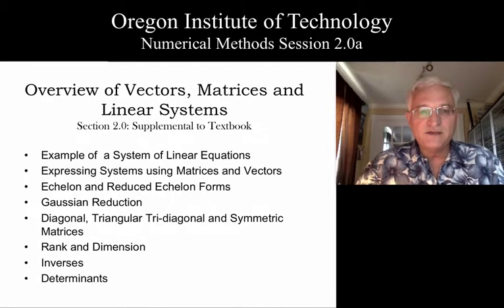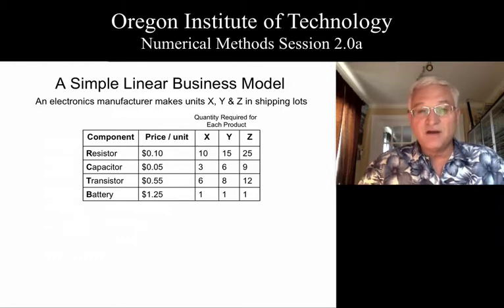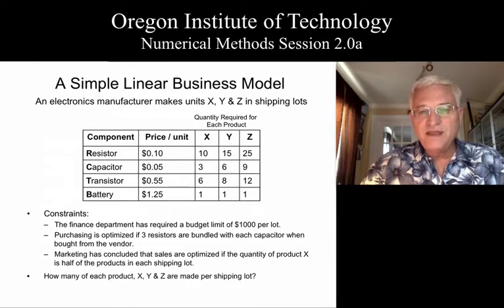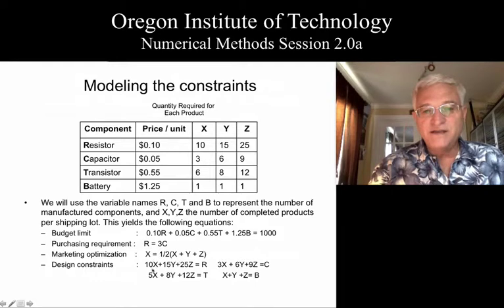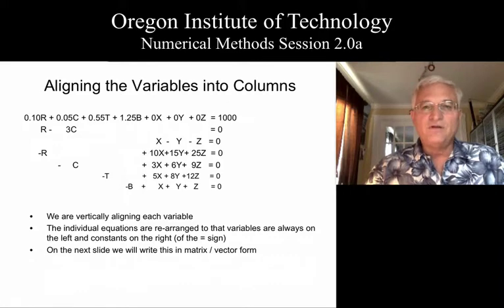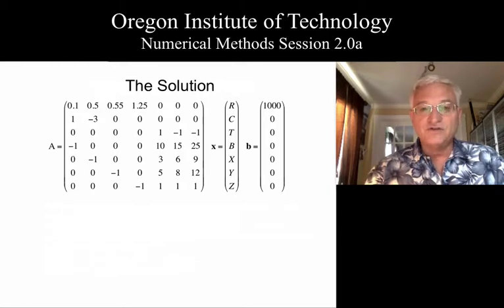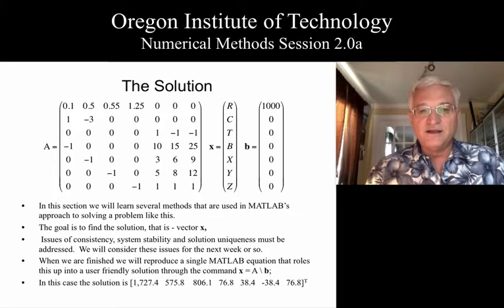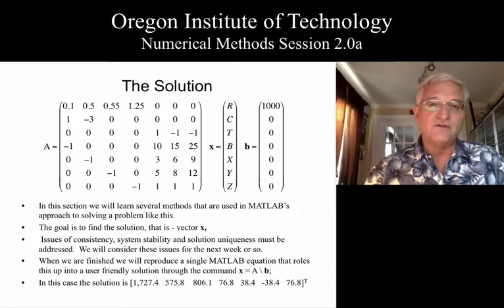OIT Math 451 session 2.0a: Example of a System of Linear Equations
Introduction of linear systems of equations using a fictional electronics manufacturing example.